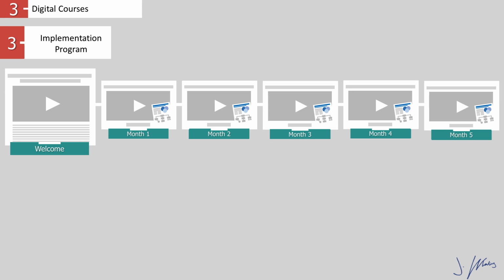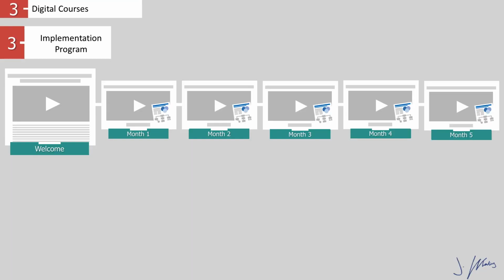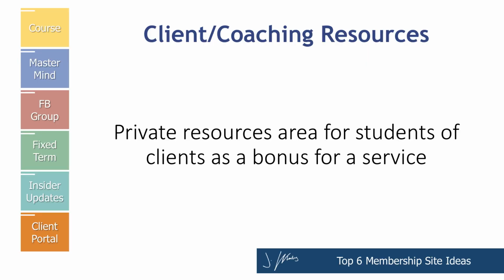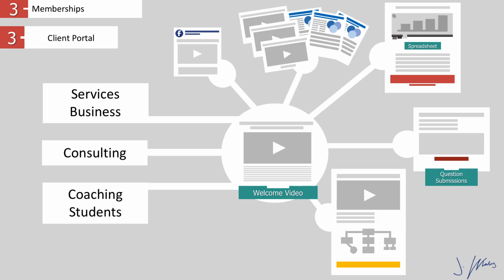Top 6 Membership Site Ideas For Generating Residual Income Online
Choose one of these 6 membership site types to start generating a residual income today. 💸💸There are a lot of different membership site options, these 6 are the best if you want a sustainable long-term income.🔥🔥

Table of Contents:
0:00 - Intro
0:36 - Keys To Membership Income
1:37 - 1) Digital Product/Course
2:31 - 2) Monthly Mastermind
3:55 - 4) Facebook Group
5:12 - 4) Fixed Term
6:43 - 5) Insider Updates
7:23 - 6) Client Portal
7:59 - Bonus) Pro Membership Site Tip

Membership site secrets: how to make membership websites make money

Are you planning to start membership sites that make money even if you have a small email list and haven’t sold a product before? In this video, I’ll show you how to start your own membership sites and grow a successful membership site and program around your passion.

Be a successful online entrepreneur by having membership sites where you can use to deliver your products or services. By building a membership site you can give value to your audience while making money online via recurring revenue. Consider this video if you want to know how to make a membership website for your online business. I will talk about the best membership site ideas out there.

If you want to create a membership website, but want to start with the right one from the beginning without the need to pay to begin with, watch this video. In this video of creating membership sites made easy, the first thing you need to do is be super clear on what your membership site is all about. You should know who your target audience is so you can make a successful membership site that makes money for your business. If you’re planning on building membership websites, there are many website builders that are easy to use and have lots of membership features. You can know how to make a membership site with WordPress and other platforms. There are tutorials to learn how to create a membership website in WordPress step by step without code. This is a very simple way to create and launch a membership site whether you are a beginner or advanced.

Through membership websites, you can generate a consistent monthly income online, even if you’ve never sold anything before. You can charge a membership fee based on what the value of the membership actually is.

There is also an opportunity to build a membership program without even having to build membership website. You can do this by having a paid membership through a Facebook group. But, make sure to always collect your members’ email because of the reason I discussed in the video.

Make sure you provide your customers the value they want when they joined your membership site. They joined your membership site to have an access to you as an expert online entrepreneur. You should organize the information so it becomes easy to digest. It should also be better and unique than what they can find on YouTube/blogs. It’s hard to get return customers if they feel they didn’t get enough value from the first membership site they purchased.

Make sure to subscribe below because I'm documenting the entire process of what it takes for you to build an online business and setting up the best membership website is just one small part of it. Start building your membership site now!